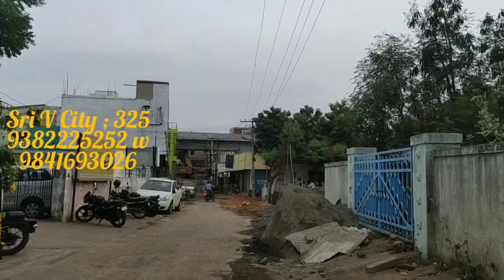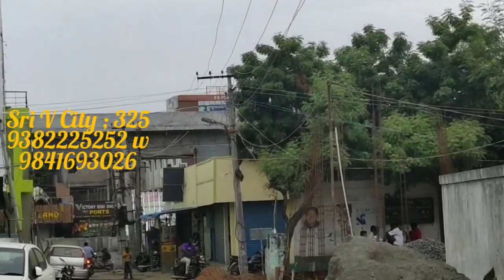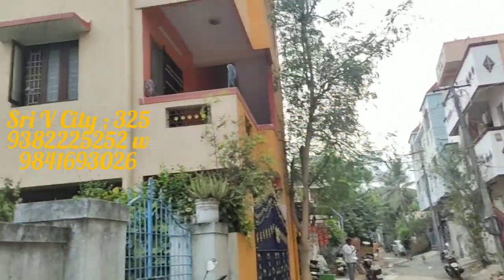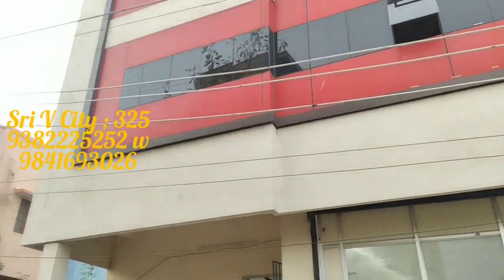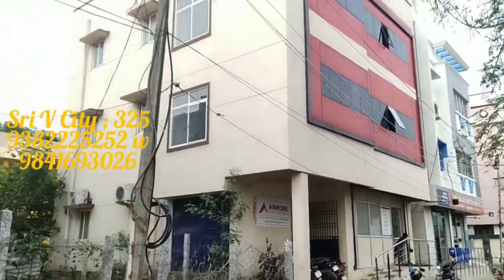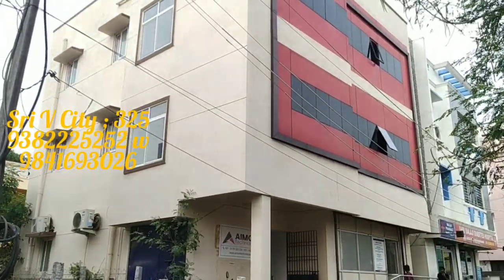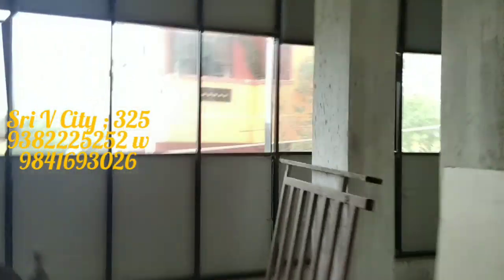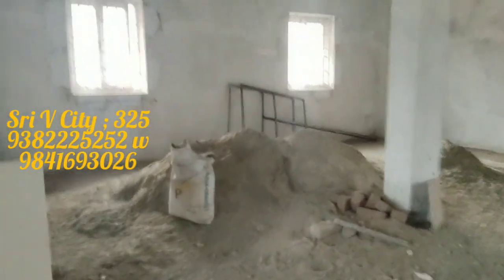Commercial Rent Income property in Medavakkam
30*40 =1200 sqft cmda land
G+2 Building 90 k Rent income
On Main road near south 24 ft road
2cr in Medavakkam